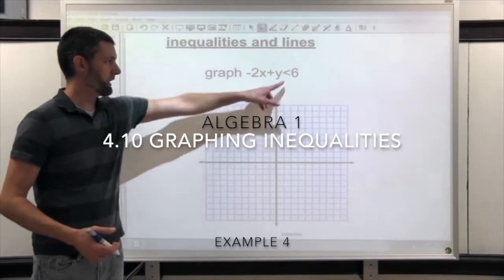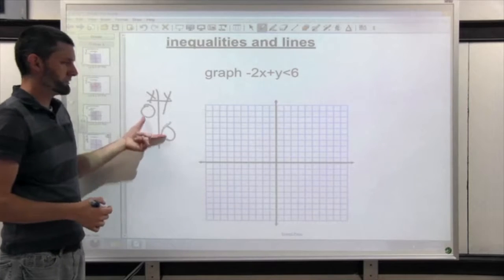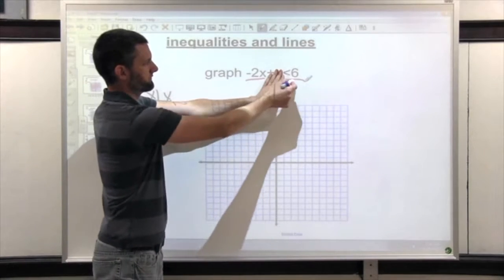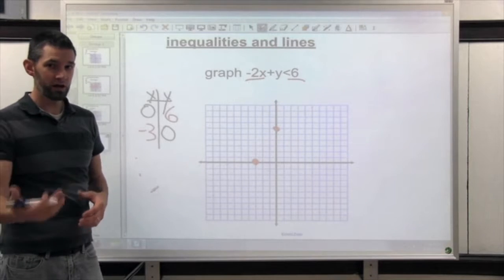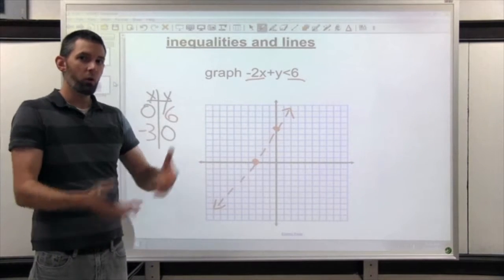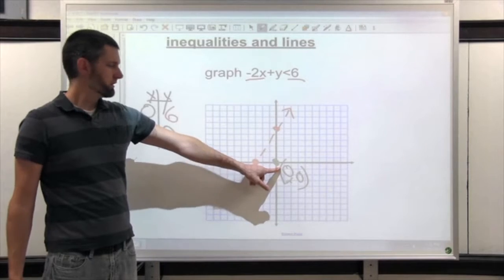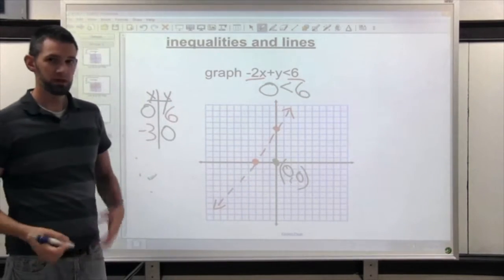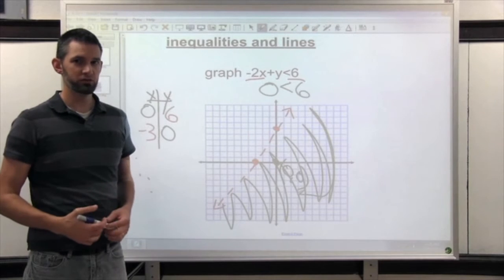4.10d Graphing Inequalities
Graphing Inequalities
Example #4